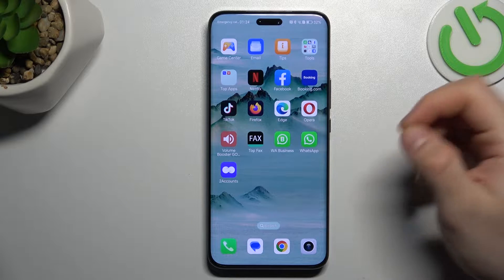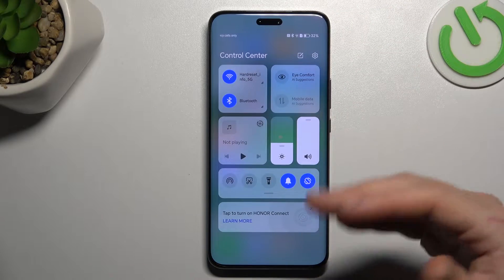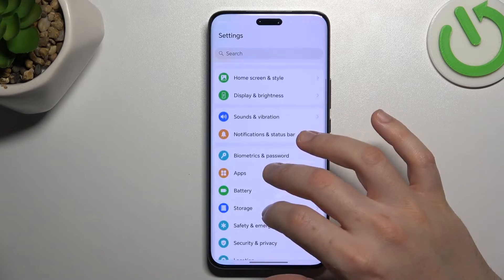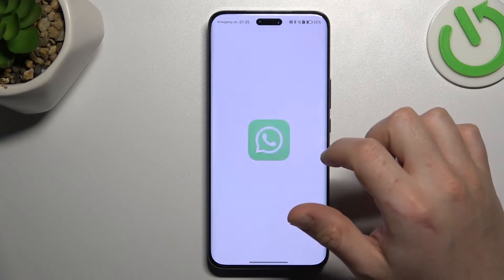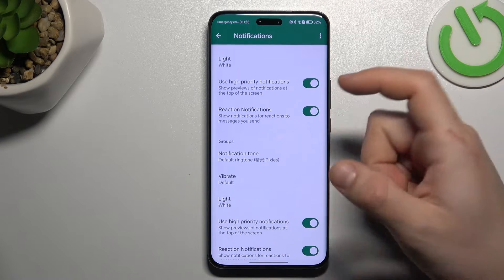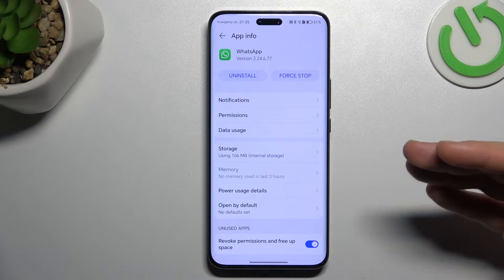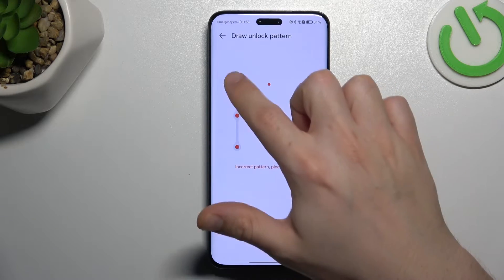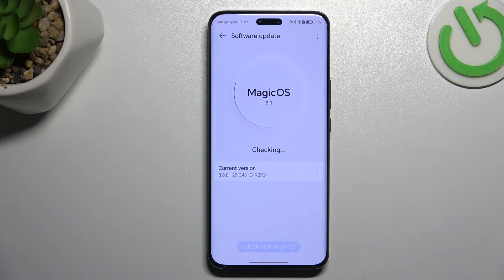How to Fix Invisible WhatsApp Notifications on HONOR Magic6 Pro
Discover effective solutions for troubleshooting WhatsApp notifications on your HONOR Magic6 Pro smartphone in this informative tutorial. Learn how to diagnose and resolve common issues such as missing notifications, delayed alerts, or sound/vibration problems.

How to fix non working WhatsApp notifications on HONOR Magic6 Pro? How to troubleshoot WhatsApp notification problems on HONOR Magic6 Pro? How to correctly set up WhatsApp notifications on HONOR Magic6 Pro?